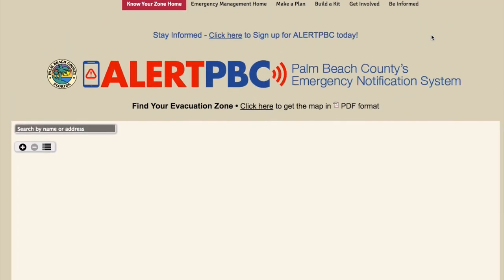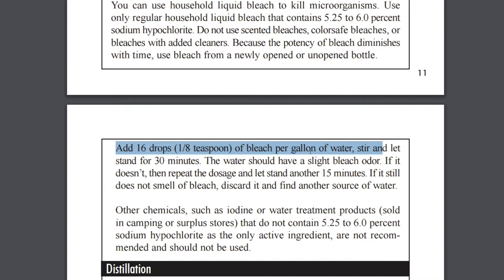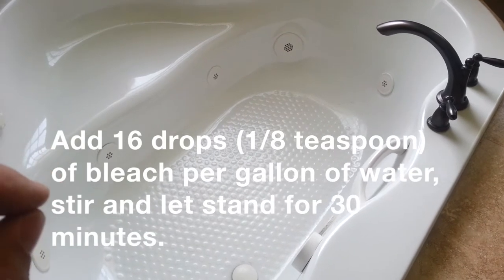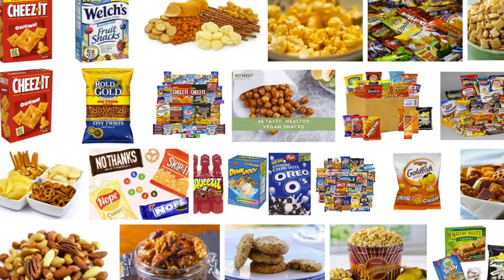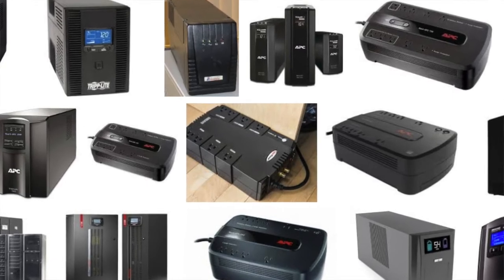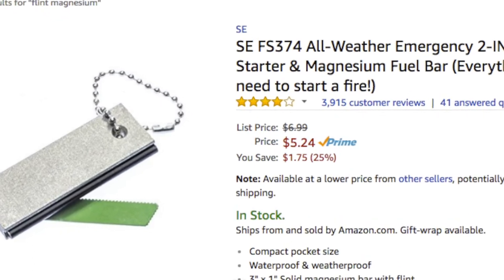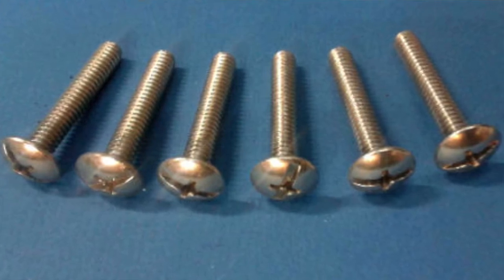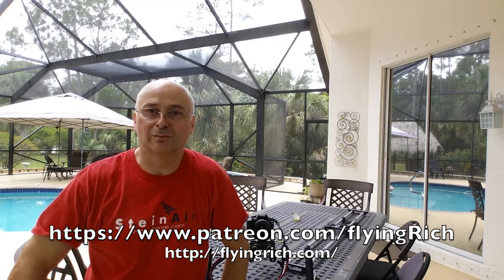How to Survive a Hurricane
2017 Hurricane Preparation